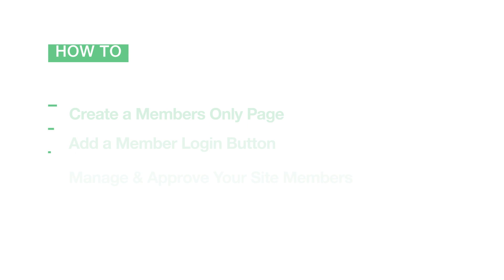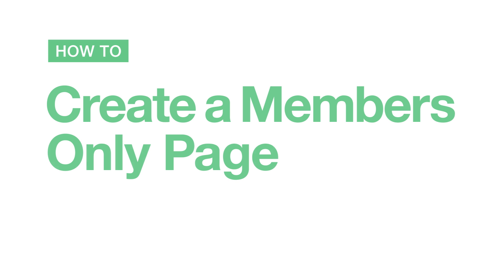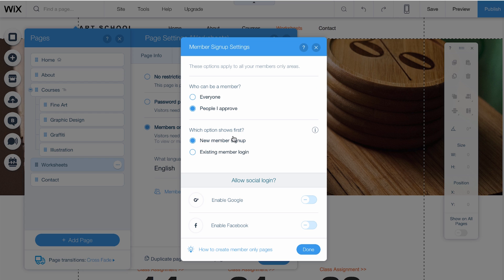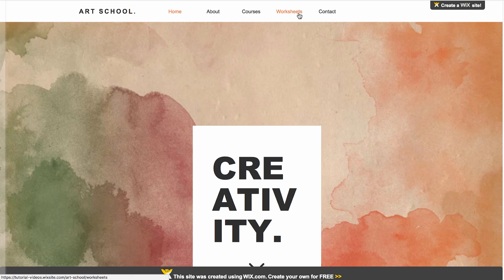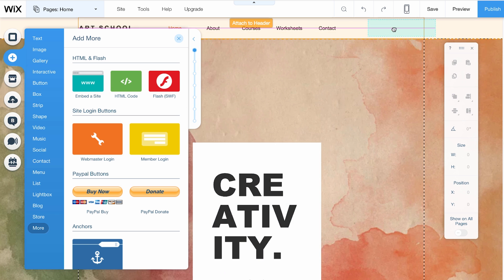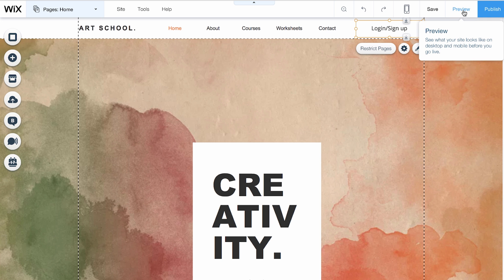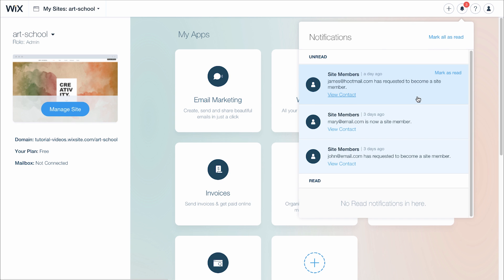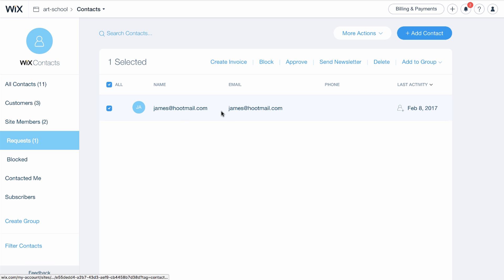Wix.com | Site Members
Need a little help with site members on your website? In this video you’ll learn how to create a members only page, add a member login button, manage your site members and approve your site members on your website using Wix.com.

Transcript:
In this video we’ll show you how to create a members only page, add a member login button and manage and approve your site members.

Make pages on your site that are for members only and require a login and password for access. For example, if you’re a teacher, you may want to create an area on your site just for your students, where you can share worksheets and test materials.

Once you have site members, you can easily manage them in your Wix Account. Keep in mind that Members Only pages will not appear in Google, so they won’t show up in search results.

How to create a members only page

Go to the Pages Menu located in the top left corner.
Choose the page you want, click the circle icon on the right and select Permissions.

Pick Members Only. Then click Member signup settings HERE.

There are two ways people can become a site member. They can sign up to join instantly or wait for your approval.

Decide if you want people to first sign up or log in. You can switch this at any time.

Next, you can allow people to log in using their social accounts. Click here to enable Google+ and click here to enable Facebook. When you’re ready, click Done.

Hit Publish to make it live. Click view site to try your Members Only page.

Now, go to your Members Only Page.

This is how your sign up page will look.

And this is how your log in page will look.

How to add a Member Login button

Once you create a members only page, give people an easy way to log in or out by adding a members login button

On the left, click Add and choose More.

Underneath Site Login Buttons, choose Member Login HERE.
Drag it onto your Header so it will appear at the top of all your pages.

Click on your Member Login Button to see what you can do. You can get more information about Restricting Pages, view settings, customize, and animate.  If you need any help, hit the question mark.

To customize the way your button looks, click Design.
Here you can choose the color, font and size.

Click Preview to try out your new login button.

Click on Login/Sign Up to see how it works.

When members are logged in, they’ll see their email in place of the button.

How to manage and approve your site members

First, go to your Wix account.

Every time you get a new site member, you’ll receive an email and notification in the top right of your account.
Look for the bell icon HERE.

To manage your site members click on your notification or go to Contacts.

Here you can manage all your contacts,
Customers, Site Members and more.
When you select a Site Member you can create invoices, Block users, send newsletters, delete a site member or add them to a group.

If you chose to approve all your site members, their requests will appear here under Requests. Select the contact and click Approve or Block.

Site members you approve will get an email letting them know.

   To learn how to contact your site members, watch our ShoutOut video.

Now you’re ready.

This video is always here, so come back and watch again for more help.